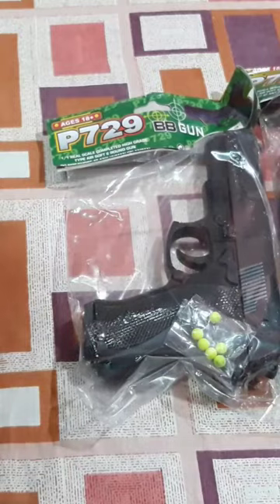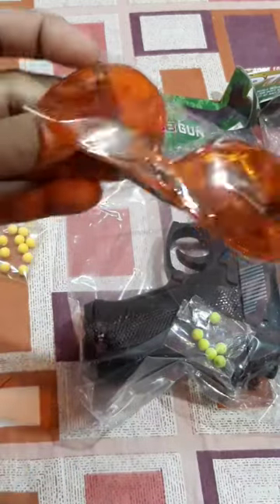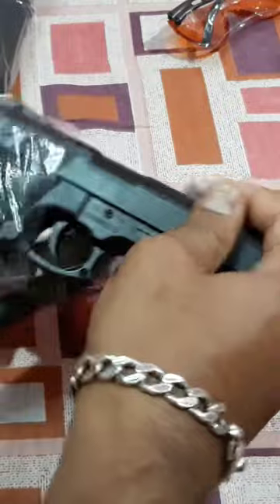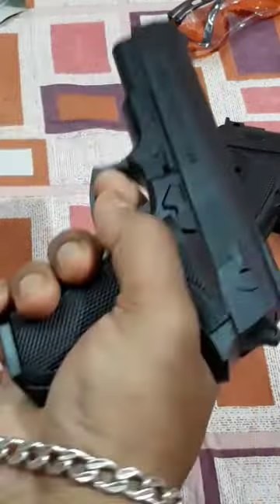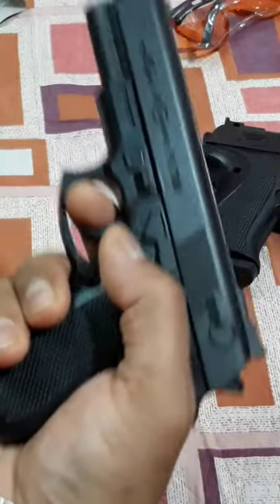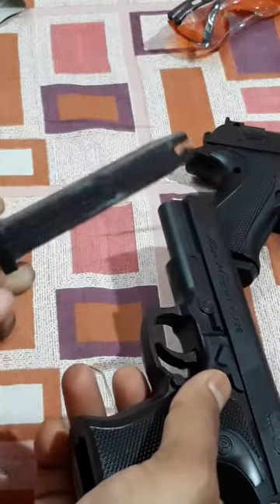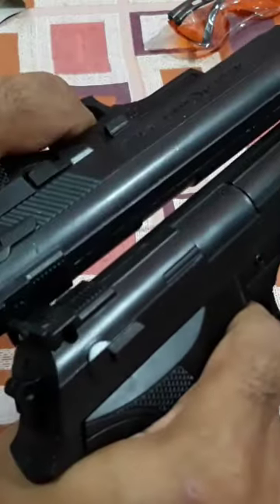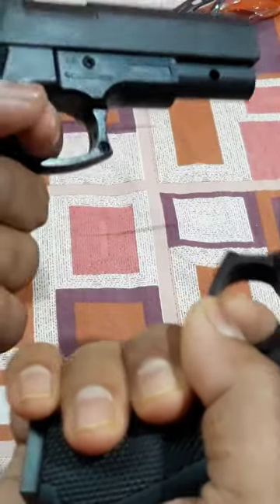Dual Baretta BB Toy Gun // Toy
Dual Baretta BB Toy Gun